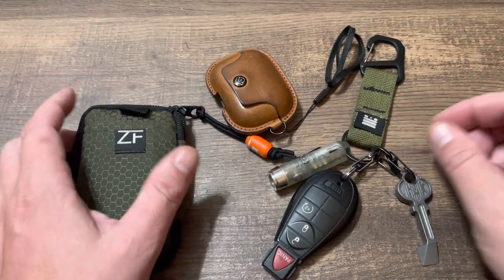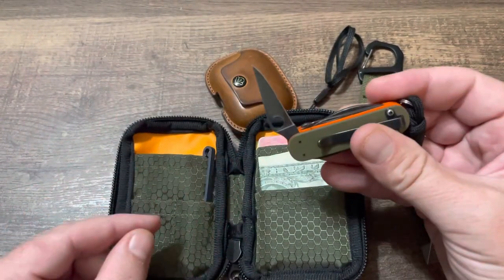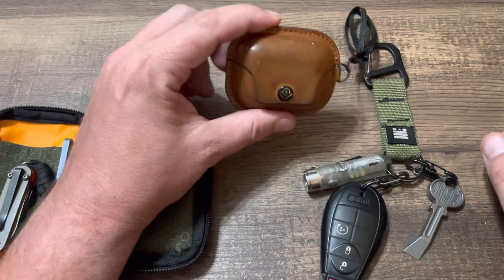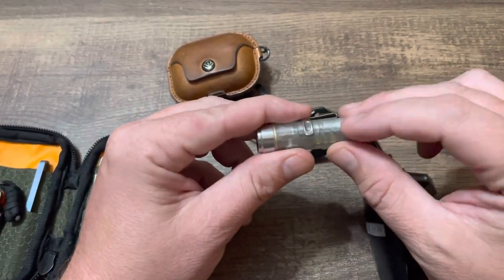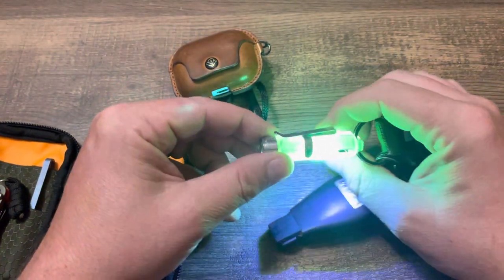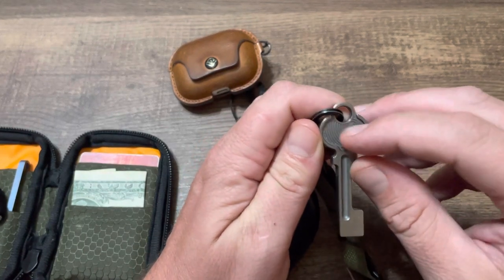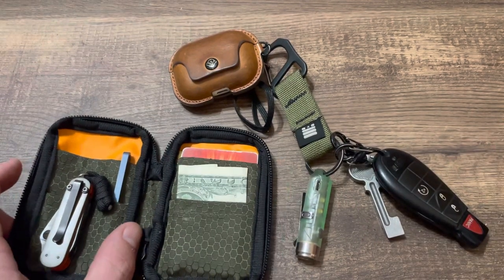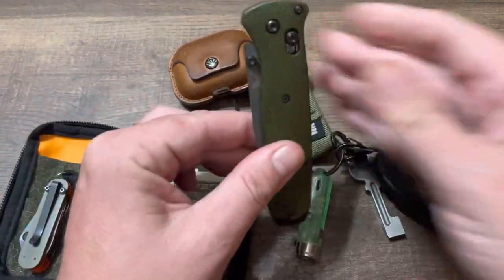Daily EDC pocket dump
Here’s my first video showing my daily carry. Just the few tools I use to get through my day to day life. The pouch/wallet is a zerofued CUP. The bead is from Zerofued as well. The Swiss Army knife is a Spiderknox mini champ from mini.swiss.knives over Instagram. The pry bar is a fn f key from Nice Guy Machine co. The knife is a Benchmade Bailout. The light is from RovyVon. And the AirPods Pro’s are the earbuds.